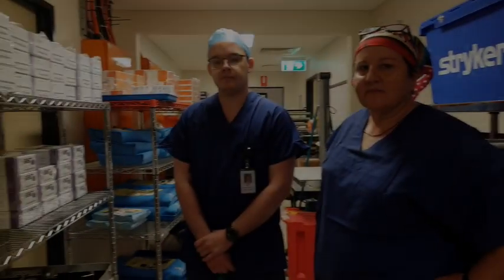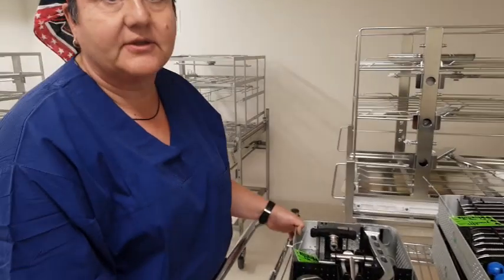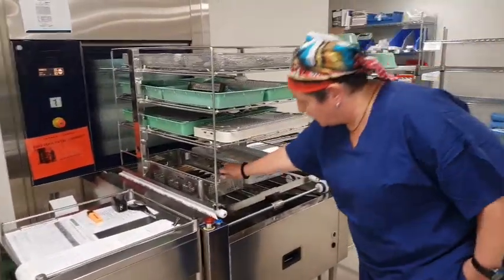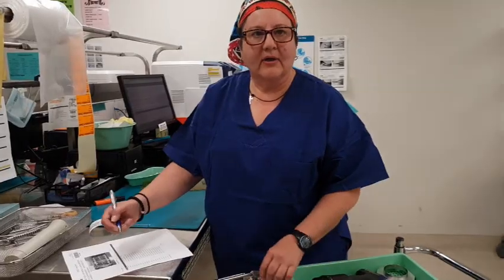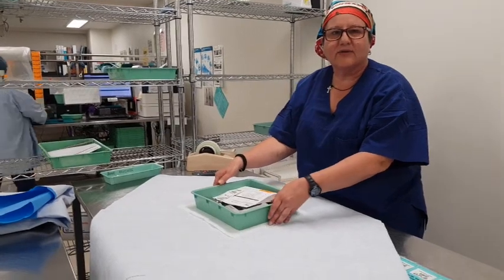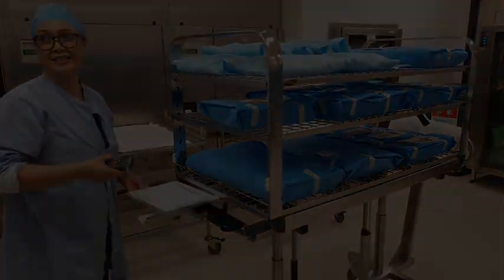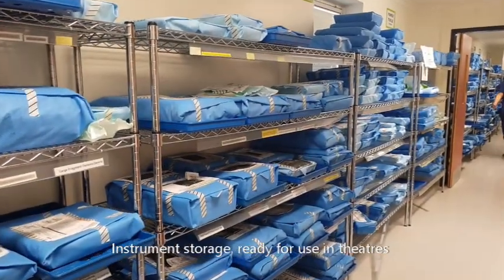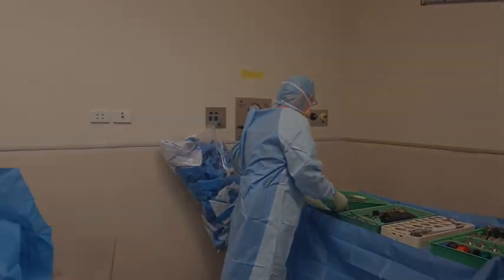Sterilisation of instruments for hip replacement surgery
There is no margin for error when sterilising instruments for hip joint replacement surgery. Precision and quality are paramount to safety. Meet the people who perform this service and see how they deliver excellence, always.